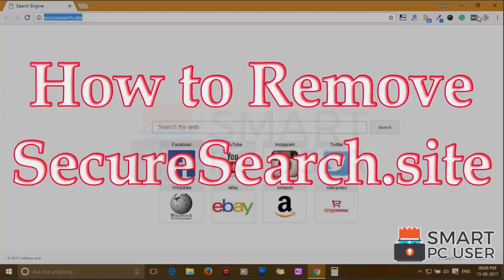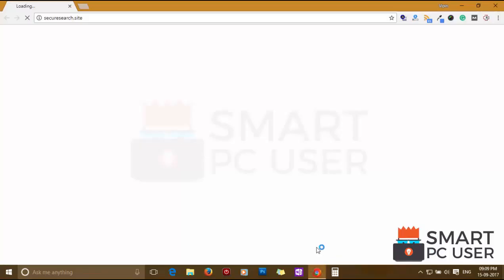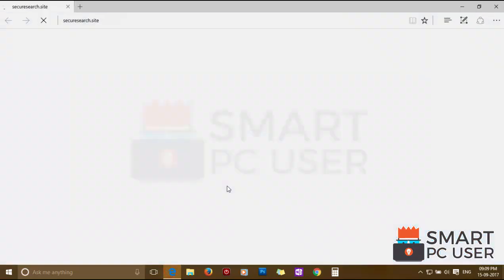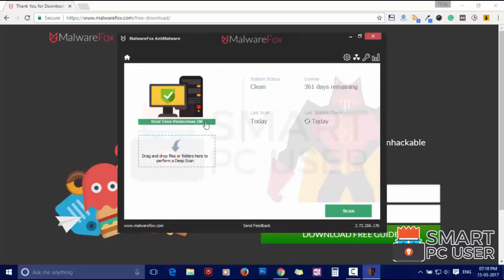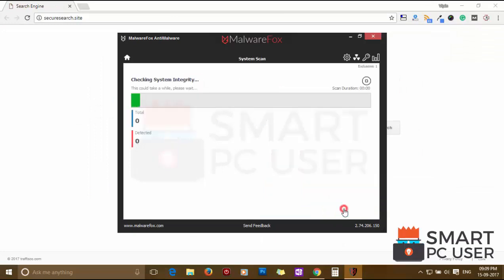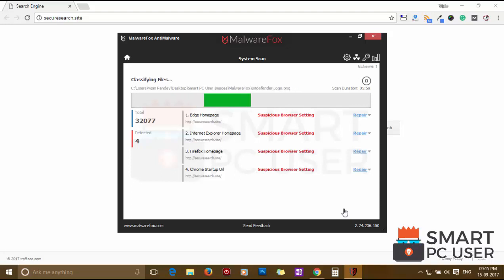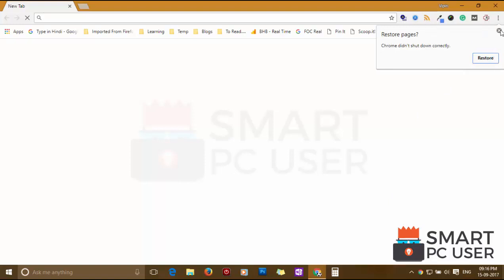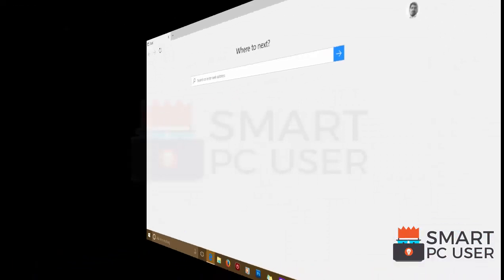Remove SecureSearch.site from All Browsers (Chrome, Firefox, Edge, IE)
SecureSearch.site lure users using the name of secure search, but it isn't secure at all. It hijacks your browser and display malicious ads. It also tracks your browsing activity. It attacks Google Chrome, Mozilla Firefox, Microsoft Edge, Internet Explorer browsers. To remove SecureSearch.site from all browsers at once follow the video.